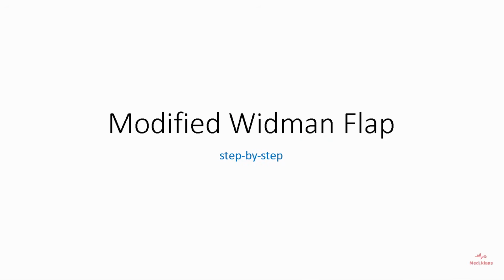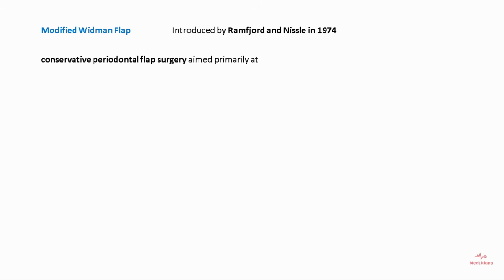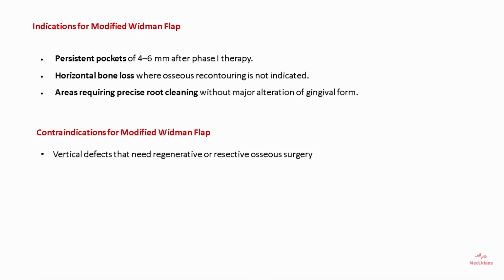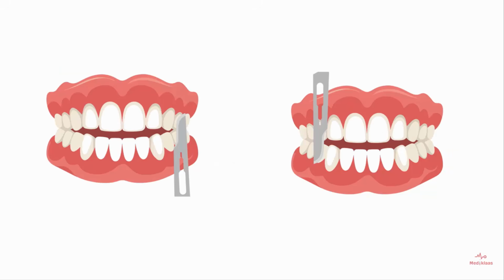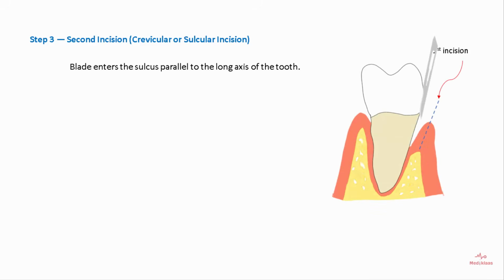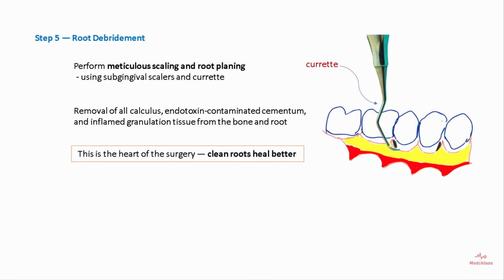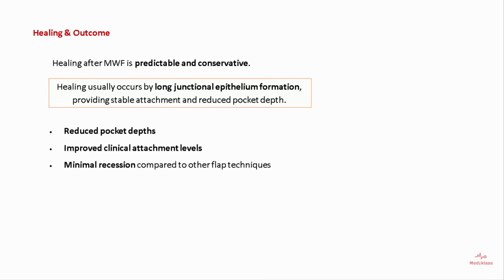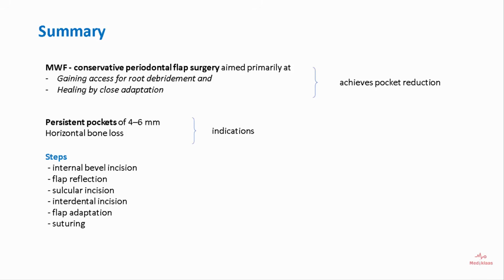Modified Widman Flap - step-by-step I Periodontology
🦷 Modified Widman Flap - Complete Surgical Technique Guide

Master the Modified Widman Flap procedure with this detailed educational video designed for dental students and periodontal practitioners. Learn the surgical steps, clinical indications, and advantages of this essential periodontal surgery technique.

📋 What You'll Learn: ✅ Complete surgical technique and step-by-step procedure ✅ Internal bevel incision placement and flap design ✅ Root surface debridement and pocket reduction strategies ✅ Advantages over traditional subgingival curettage ✅ Clinical indications and contraindications ✅ Post-operative care and expected outcomes

🎯 Perfect For: • Undergraduate dental students preparing for NEET MDS • Periodontics residents and postgraduates • General dentists expanding their surgical skills • Clinicians seeking procedure refreshers

🔑 Key Concepts Covered:

Internal bevel incision technique

Flap reflection and root planing

Bone recontouring considerations

Suturing techniques for optimal healing